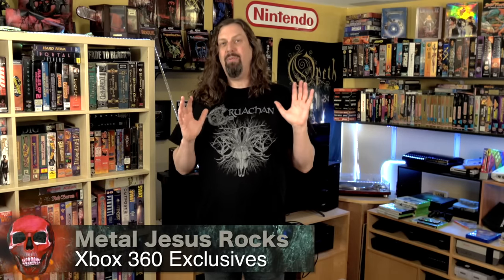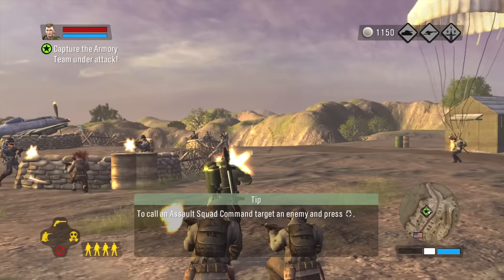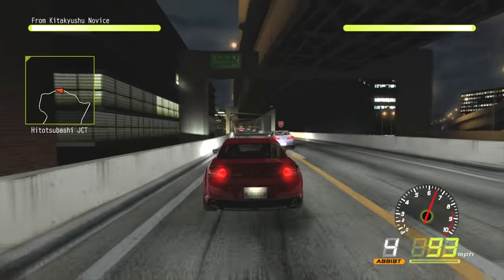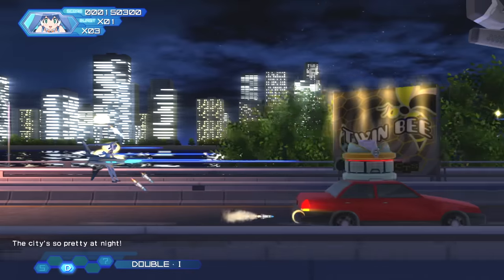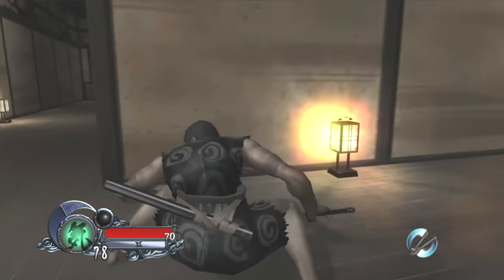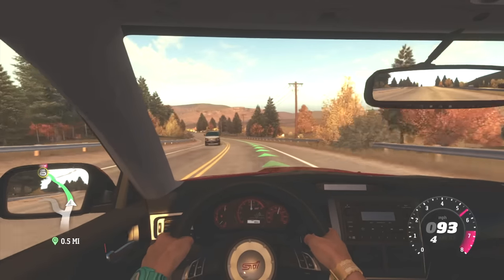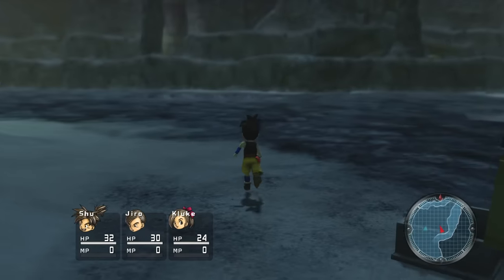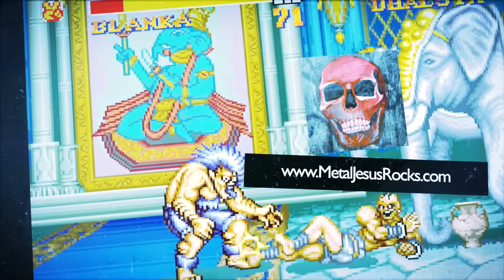XBOX 360 Exclusive Games - 14 Games you can't play on any other console!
There are 217 exclusive XBOX 360 games and here is Part 1 of my series of games you may want for your collection.

Games Shown:
Ninja Gaiden II
The Outfit
Onechanbara Bikini Samurai Squad
Import Tuner Challenge
Over G Fighters
Otomedius Excellent
Beautiful Katamari
Tenchu Z
Perfect Dark Zero
Forza Horizon
Dreamcast Collection
Blue Dragon
Lost Odyssey
Infinite Undiscovery